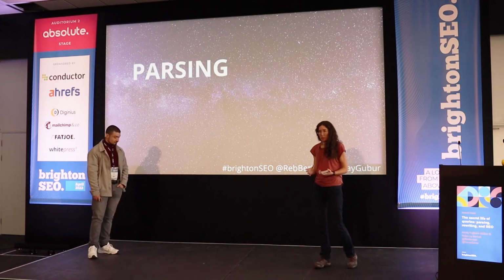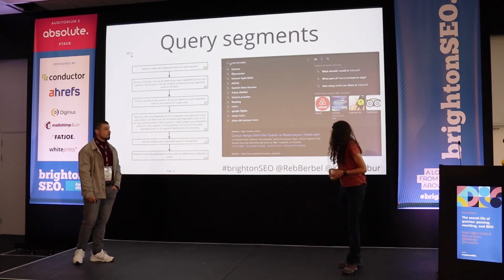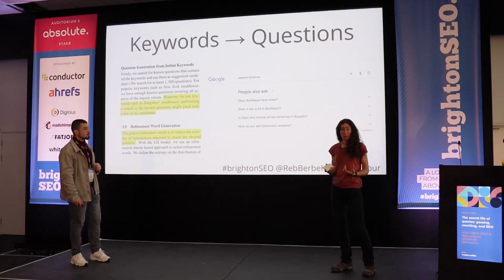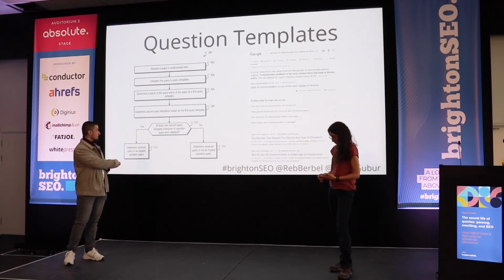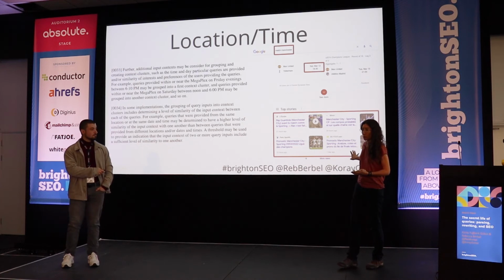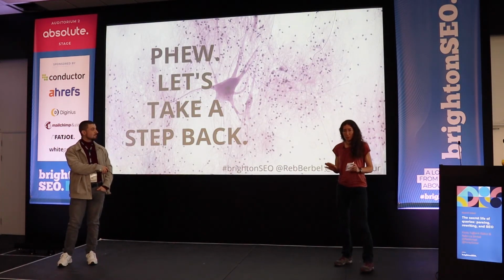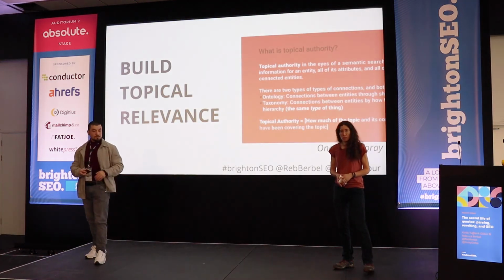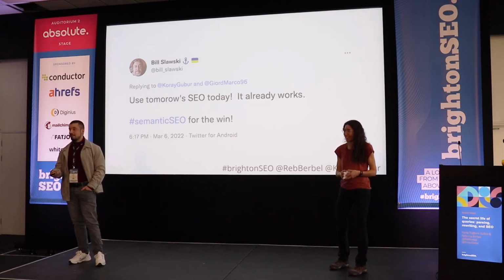The Secret Life of Queries: Parsing, Rewriting & SEO-BrightonSEO 2022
What happens to a query when you press Enter? Join Rebecca and Koray for a tour through what we know about how Google interprets queries, the supporting evidence for these processes, and — most importantly — the implications for SEOs who want to rank for the right keywords.